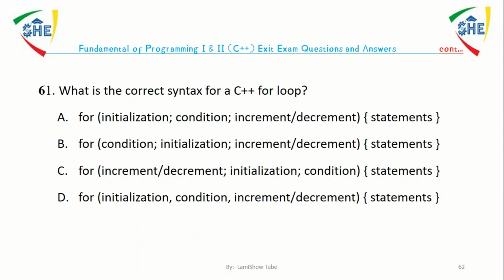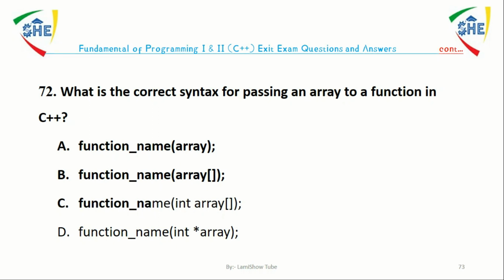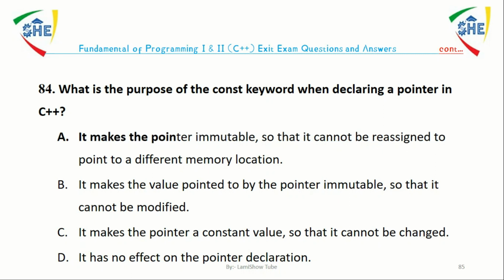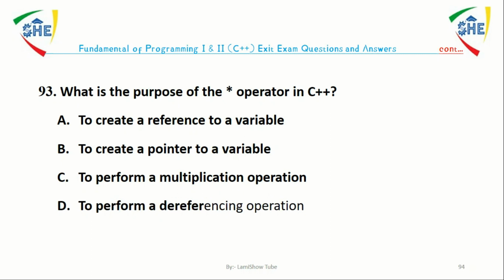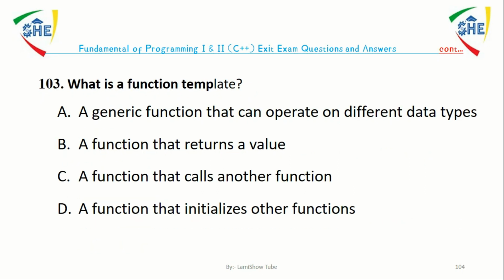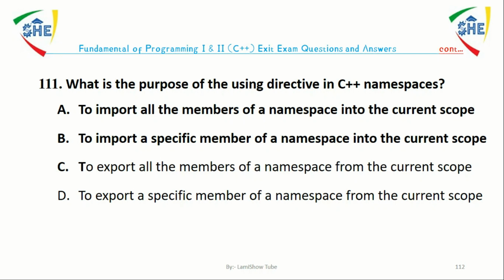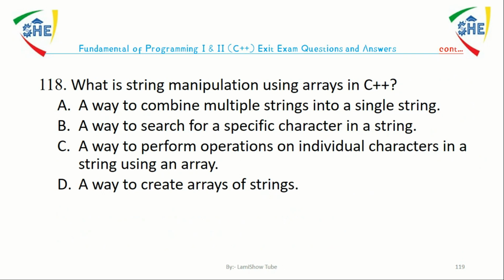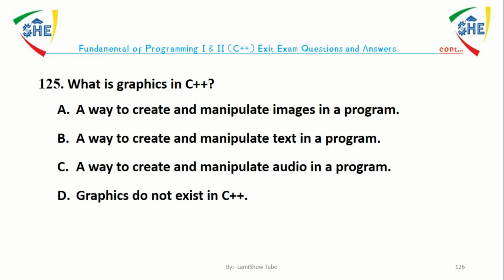Exit Exam on C++ : Fundamental of Programming I and II Part Two for all Ethiopian Students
Ready for the next level of C++ programming? This video is part two of our comprehensive C++ exit exam preparation series for Ethiopian computer science, information science, software engineering, and information science students. In this video, we cover advanced programming topics, including pointers, dynamic memory allocation, structures, classes, and object-oriented programming concepts. With detailed explanations and examples, you'll be well-prepared to tackle your exam with confidence.

c++, exitExam, CppExitExamPrep: Fundamentals of Programming I and II Part Two for Ethiopian computer science, information science, software engineering, and information science students. Master advanced programming topics, including pointers, dynamic memory allocation, structures, classes, and object-oriented programming concepts. Get ready to ace your exam with ease!

Yoo yaada qabaattan suur_sagalee kana jalatti naaf barreessaa.
Let me know if you have any questions in the comments. Cheers!